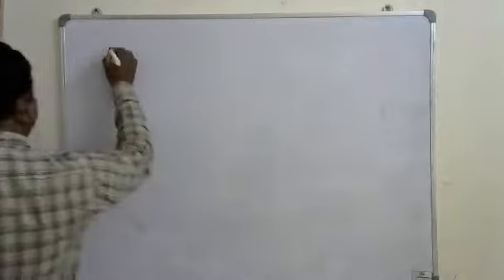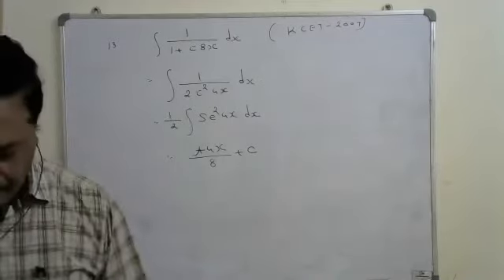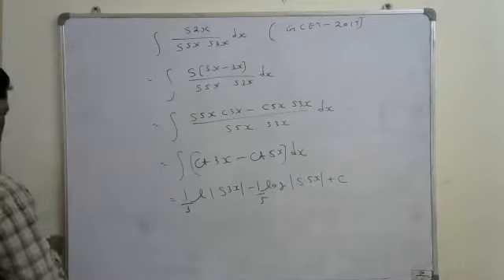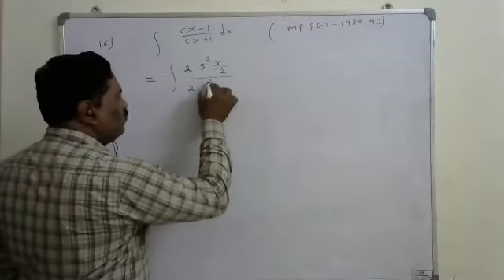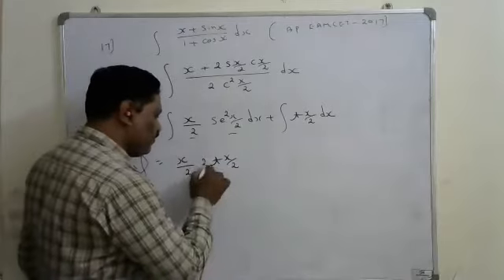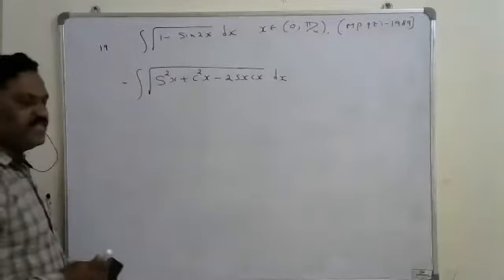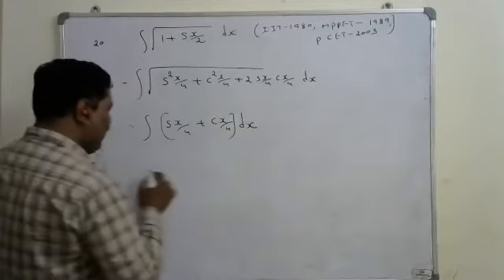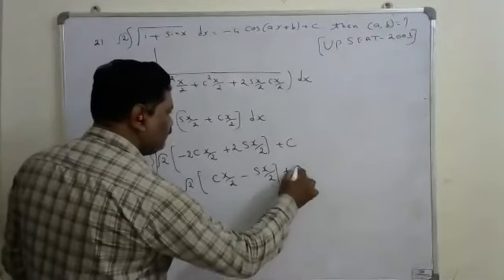INTEGRATION FOR MHCET CLASS2(30 09 2020)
MHTCET LEVEL PROBLEMS ON INTEGRATION WAS EXPLAINED ON 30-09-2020